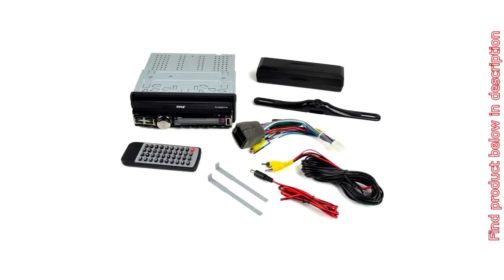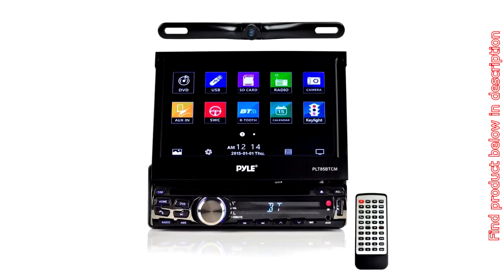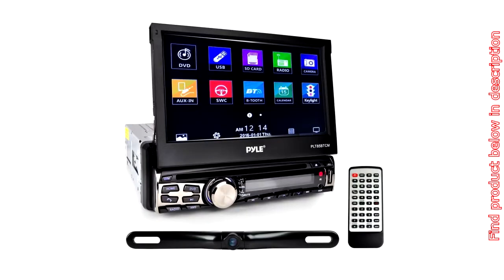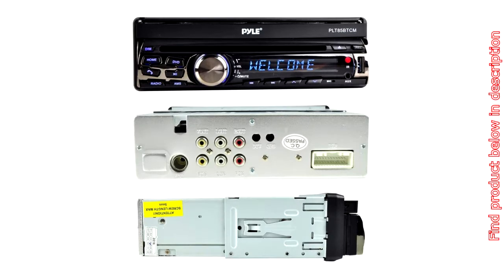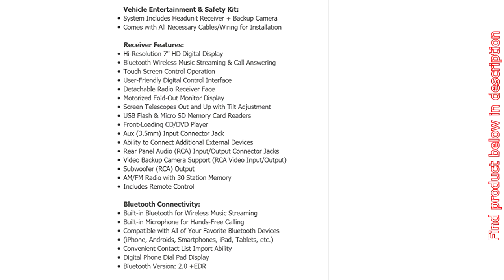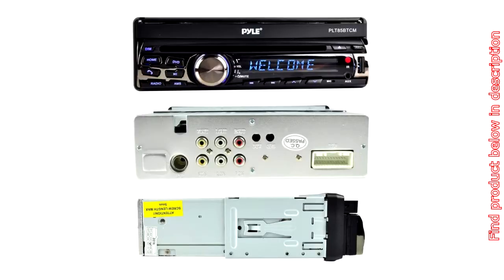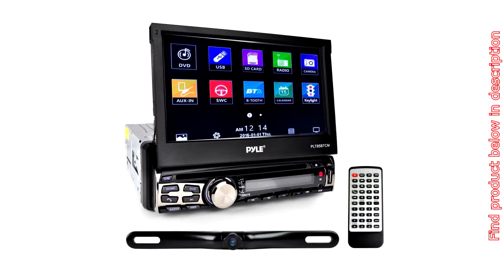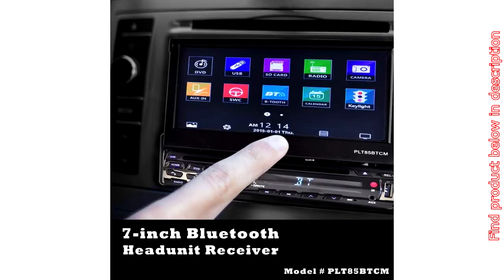Pyle Car Stereo Receiver System & Backup Camera Kit Touch-Screen Headunit Radio CD/DVD Player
Pyle Car Stereo Receiver System & Backup Camera Kit Touch-Screen Headunit Radio CD/DVD Player | Bluetooth Wireless Streaming | Hands-Free Talking | USB/MP3/AUX/AM/FM Radio | Single DIN (PLT85BTCM)
DIGITAL MEDIA CAR STEREO: Radio Receiver & Camera System - Universal Single DIN In-Dash Digital Audio & Video Touch-Screen Stereo System - Widescreen LCD Display - AM/FM Tuning Radio with Aux (3.5mm) Input Jack
TOUCHSCREEN HD DISPLAY: 7” -Inch Hi-Res Monitor Video Screen Receiver Face Fold-Out Design that Retracts from Your Vehicle Dash - Motorized Action Allows the Screen to Telescope Up and Out with Tilt Adjustment Control
BLUETOOTH CONNECTIVITY: Wireless Music Streaming Ability with Built-in Microphone for Hands-Free Talking for A Car Receiver that Adds Safety First - Get Connected as the Display Panel Turns into a Digital Phone Dial Pad Display
MULTIMEDIA PLAYBACK: Front-Loading CD/DVD Player - USB Flash + Micro SD Memory Readers - Also Supports Reverse Backup Camera Connection - Rear Panel Audio (RCA) Input/Output Connector Jacks - Subwoofer (RCA) Output
REARVIEW CAMERA READY: The Included Rearview Backup Camera Comes with All the Necessary Installation Cables & Wires for Typical Mounting Applications - Features Rugged & Durable Marine Grade Waterproof Construction
HEADUNIT RADIO READY: Combines Car Audio & Video Entertainment - System Includes Radio Receiver, Power & Wiring Harness and Remote Control - Monitor Resolution: 800 x 480 - Power Output: 4 x 80 (320 Watt MAX.)